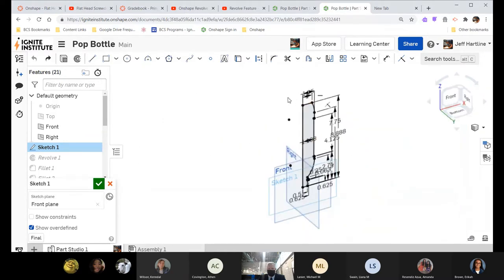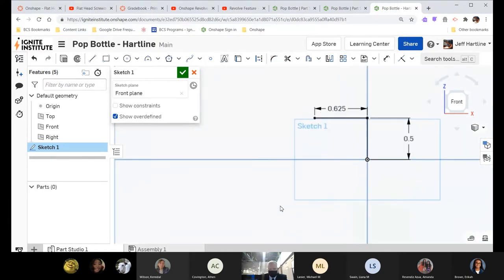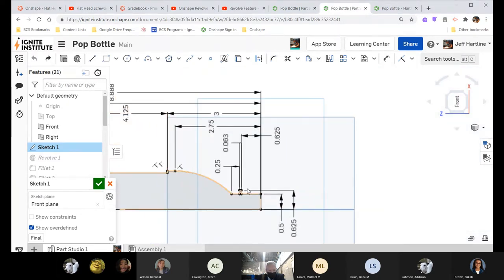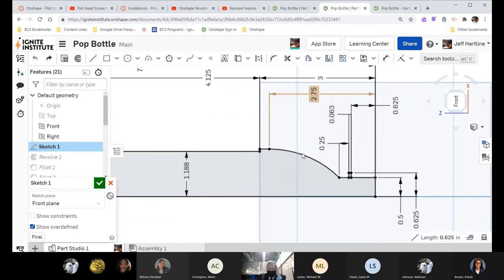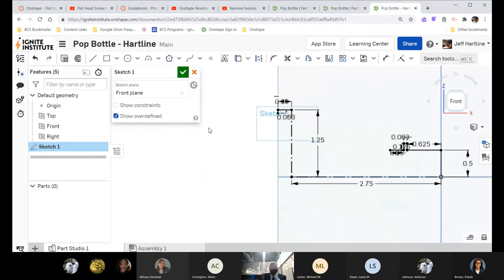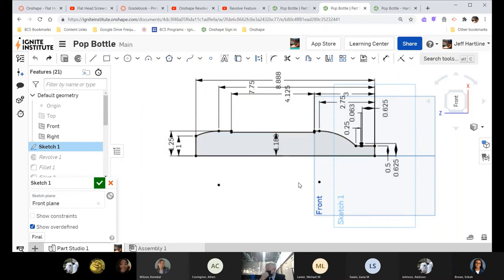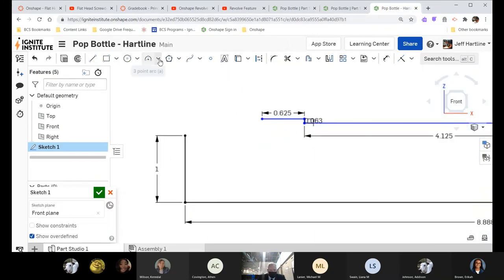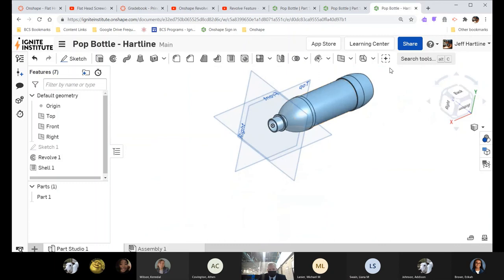How to draw a Pop Bottle in Onshape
Ignite Institute - Engineering Department Informational Video